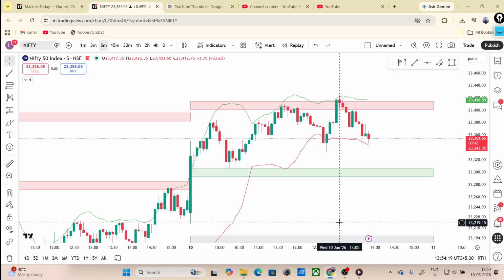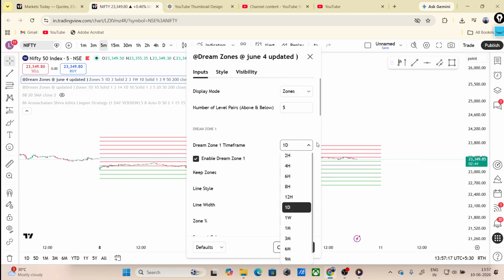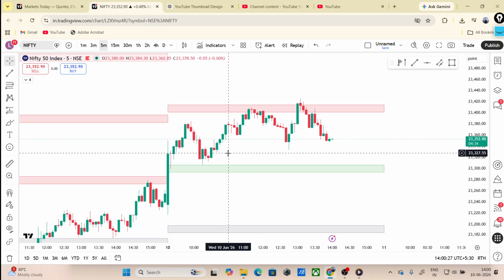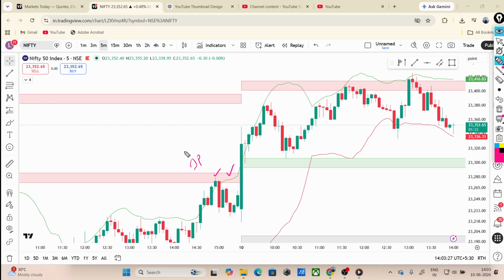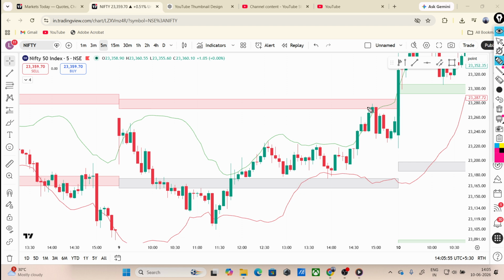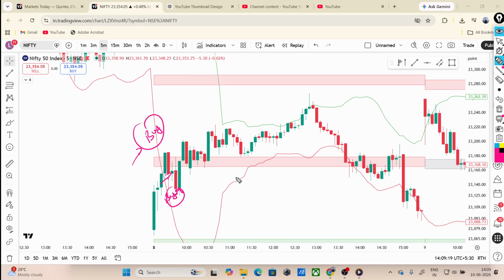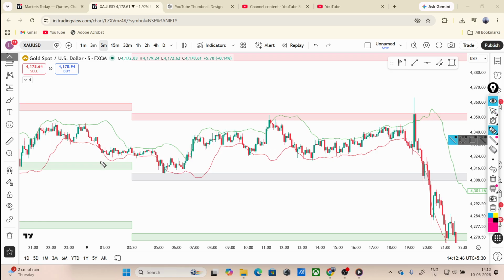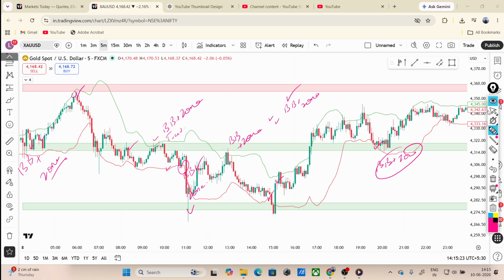Dream Zone Indicator Explained | Best Support & Resistance Indicator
🚀 Dream Zone Indicator – Support & Resistance Made Easy!
In this video, I explain how to use the Dream Zone Indicator to identify powerful Support and Resistance Zones on TradingView. Learn how to find high-probability trade setups, improve your entries, and manage risk effectively.
📌 In this video:
✅ What is Dream Zone Indicator?
✅ How Support & Resistance Zones are created
✅ Best Entry & Exit Techniques
📞 To Get Access to Dream Zone Indicator